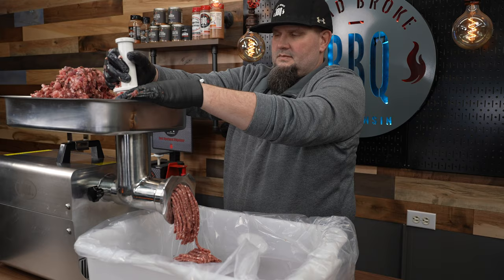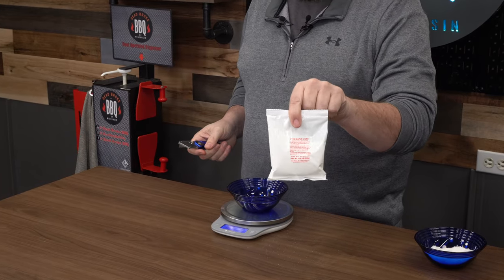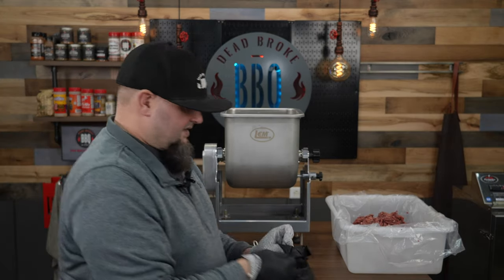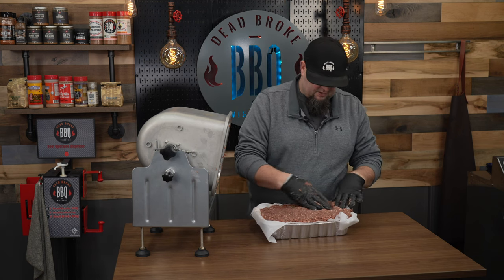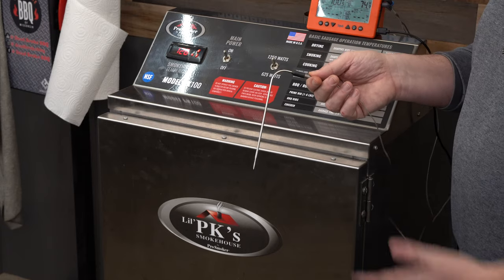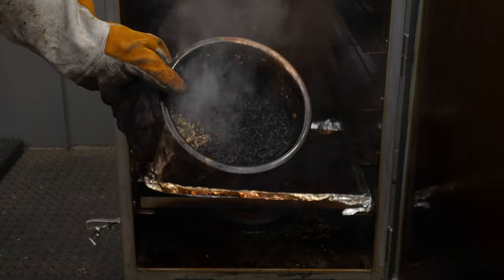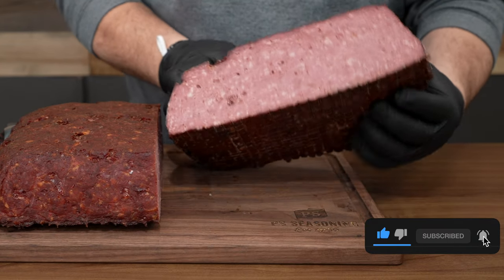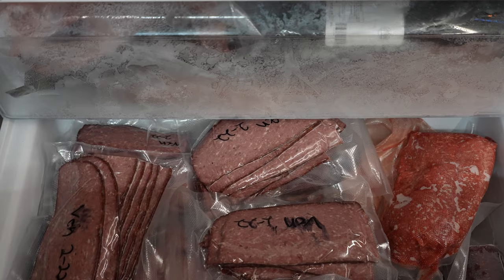How To Make Venison Bacon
How To Make Venison Bacon. This is a great thing for every hunter to make if especially if they are tired of their venison hamburger! This is super easy but has a great tasty when you add in the maple cure packet from PS Seasoning!! If you want to shorten up the cook do 2 pans so the bacon strips are not as big! This certainly will go good with any breakfast and even on a burger!!

Here are a few of the things I used in this video:
Some of my sausage making equipment:
LEM Electric Stuffer
LEM #22 Meat Grinder
LEM 25 pound mixer
Weston 2300 Vacuum Sealer
Disposable Cutting Boards
Epicurean Big Block Series Slate and Natural 24 x 18 Inch Cutting Board
6 Pack of Green Cap Spice Jars
Epicurean Chef Spoon

0:00 - How To Make Venison Bacon
0:17 - How I Measure Out My Seasonings When Curing Meat
2:11 - How To Grind Venison Bacon
3:26 - How To Season and Mix Venison Bacon
4:16 - How To Mold and Press Out Venison Bacon
5:40 - How To Cook and Smoke Venison Bacon
9:14 - What Is The Done Temp On Venison Bacon
9:48 - How To Slice Up Venison Bacon
10:46 -  What Does Venison Bacon Taste Like
11:54 - Dead Broke BBQ Nation

You can also click on the JOIN button on the channel and be a part of a growing community!

If you enjoy cooking here is our Dead Broke BBQ Nation Facebook group

Some of the products I use in my videos can be found below and if they are on this page I support them!

Hammer Stahl 14-Inch Carving Knife-Perfect for slicing brisket!
Shun boning knife
Easy Function Wood Grill Grate Scraper
Butcher Paper Roll - Long 24 Inch x 175 Feet
Black Nitrile Gloves
Maldon Sea Salt - Flaky Pyramid-Shaped Crystals

How to make the greatest Pizza on Earth Paperback book or Kindle
Stainless Steel Prep Table 48” x 24”
If you are looking at joining the fly zapping league or FZL here is where you can get your very own racket to start practicing your skillz! ha ha

My A & B cameras Sony Alpha a7iv
My Gimbal Camera Sony Alpha a7siii -- I am sure it is on backorder still
My 2 angle cameras Sony Alpha a6600 Mirrorless Camera
Aputure LS 60D Aputure Light Storm 60D 60W Daylight Focusing LED Video Light
DJI RS 2 Combo - 3-Axis Gimbal Stabilizer for DSLR and Mirrorless Cameras